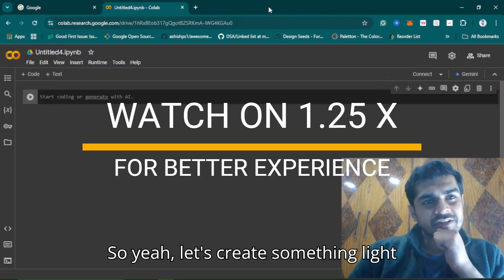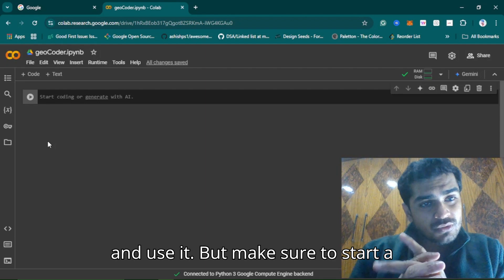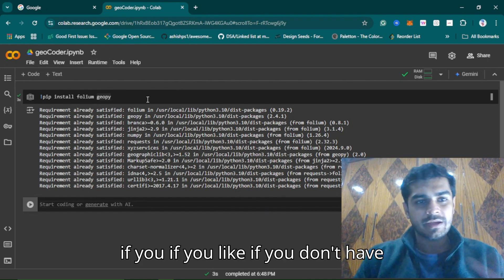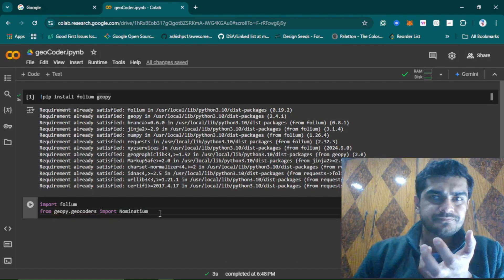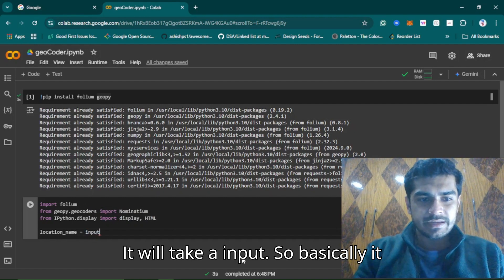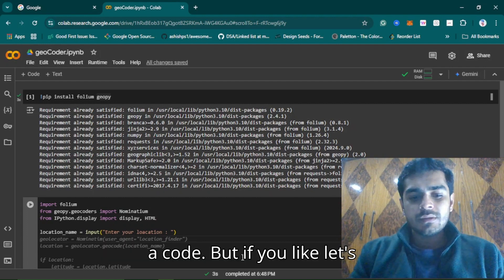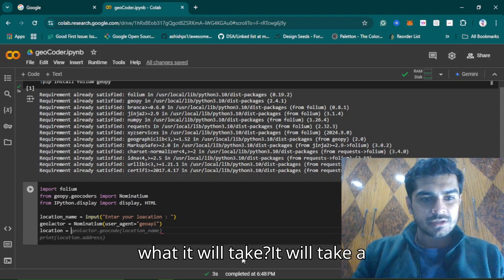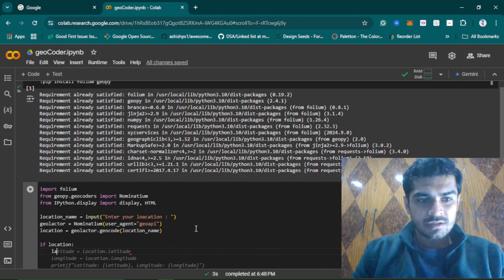🌍 How to Create Interactive Maps in Seconds! | Python Location Mapping Tool by kartikeyahere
🚀 Want to visualize locations on an interactive map with just a few clicks? My Interactive Location Mapping Tool does exactly that! Built with Python, 'folium', and `geopy`, this tool lets you:
✅ Fetch latitude and longitude for any location.
✅ Generate stunning interactive maps with markers.
✅ Plan trips, teach geocoding, or build custom map applications.

🔗 Try it out today! Clone the repository:
⭐ Don’t forget to "star the repository" for updates and improvements: [Star it here!]

Features:
- Interactive Maps with zoom and markers.
- Easy Geocoding for location-based projects.
- Perfect for travel planning, education, or geographical visualizations.

🎯 Installation is simple:
1. Clone the repository.
2. Install dependencies (`folium`, `geopy`).
3. Run the tool and enter any location you want.

✨ This tool is perfect for:
- Exploring geographical data.
- Building educational tools.
- Planning trips and more!